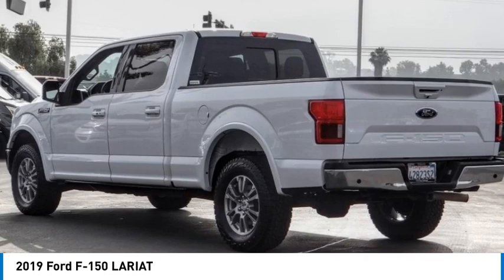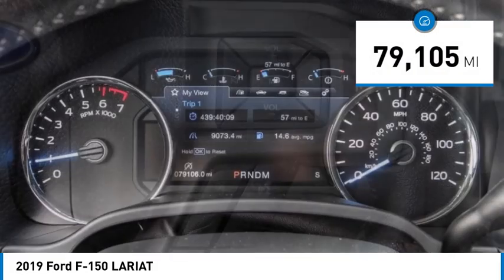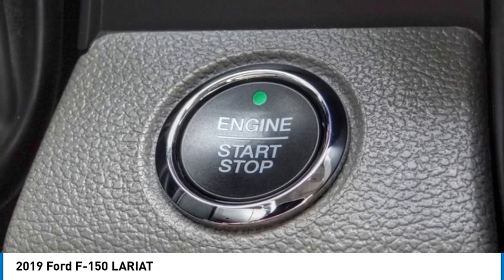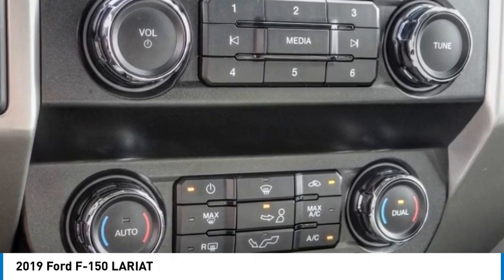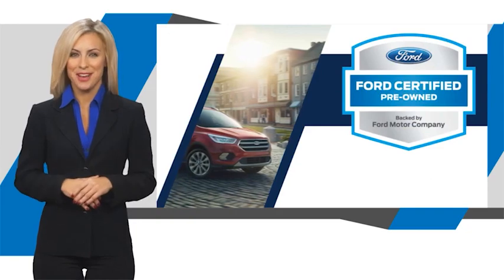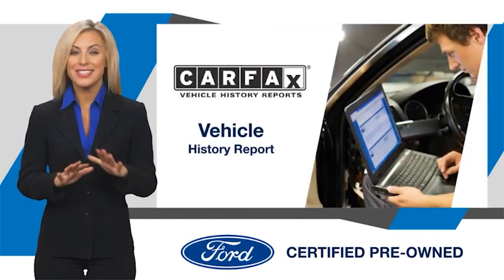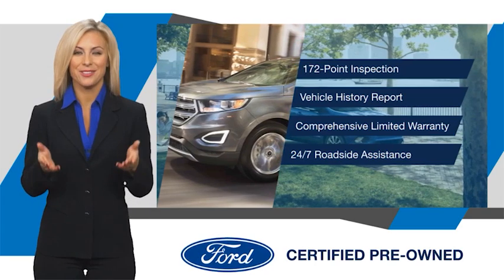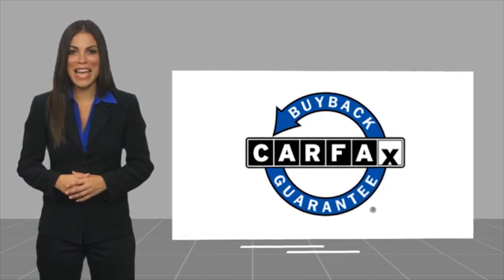2019 Ford F-150 Walk Around 00A30896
Villa Ford
2550 N. Tustin St.

VILLA FORD PROUDLY SERVICING ORANGE, TUSTIN, PLACENTIA, FULLERTON, ORANGE COUNTY, & SURROUNDING SOUTHERN CALIFORNIA LOCATIONS. THIS WHITE 2019 Ford F-150 IS EQUIPPED WITH A 5.0L V8, AUTOMATIC TRANSMISSION, AND RECEIVES AN ESTIMATED . CONTACT VILLA FORD AT TO SCHEDULE A TEST DRIVE AND TAKE THIS 2019 Ford F-150 HOME TODAY, OR VISIT OUR SHOWROOM CONVENIENTLY LOCATED AT 2550 N. TUSTIN ST. ORANGE, CA 92865. STOCK #: 00A30896 | 2019 Ford F-150 AIR CONDITIONING TRACTION CONTROL 2019 Ford F-150 LARIAT Recent Arrival! 4WD. 2019 F-150 Ford 4WD Type your sentence here. 10-Speed Automatic Clean CARFAX. White 5.0L V8 4D SuperCrew ~~GIANT SELECTION, GIANT SAVINGS, ALWAYS MORE FOR YOUR TRADE!! STOCK #: 00A30896 | VIN: 1FTFW1E53KKC77638 | 2019 Ford F-150 AIR CONDITIONING TRACTION CONTROL Villa Ford